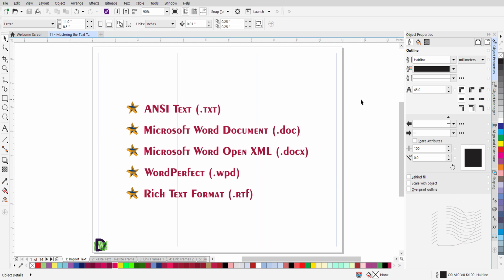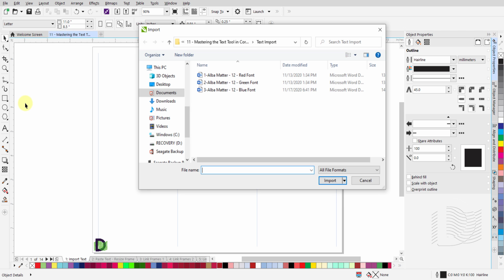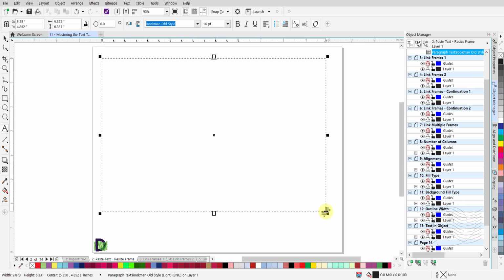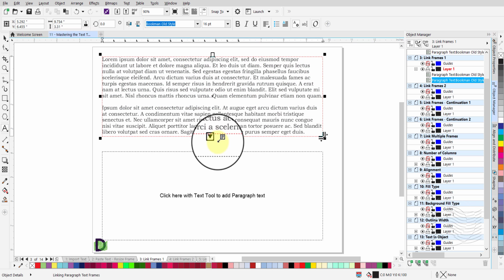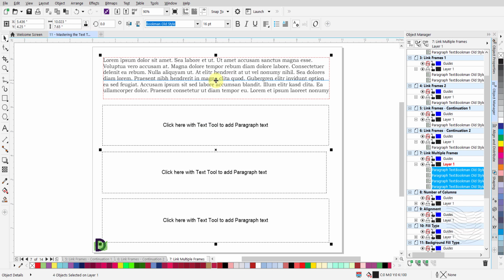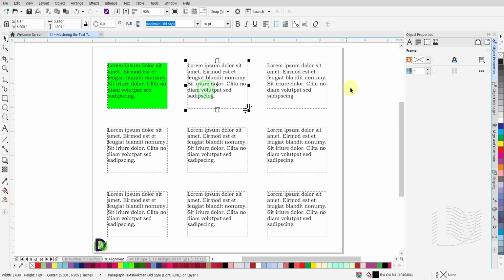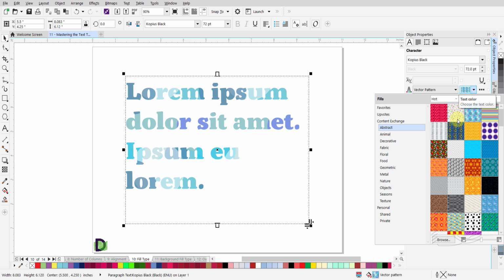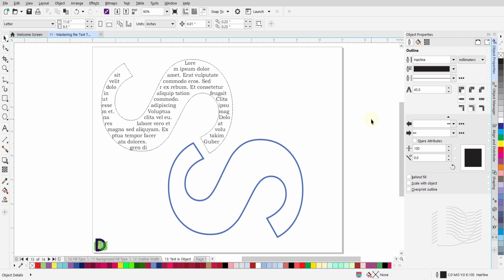Mastering the Text Tool in CorelDRAW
Mastering the Text Tool in CorelDRAW is an in-depth tutorial providing you with all the tools and details so you are able to build your skills and techniques in managing and utilizing text frames, inserting text frames in objects of any shape, linking frames, breaking paragraph text inside a path apart, in CorelDRAW.